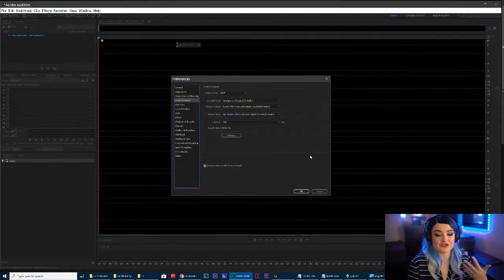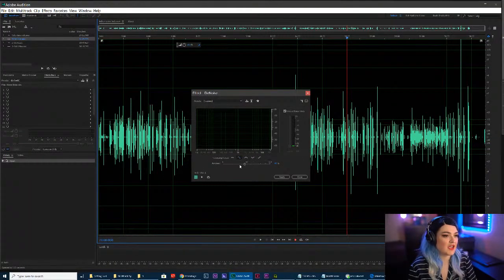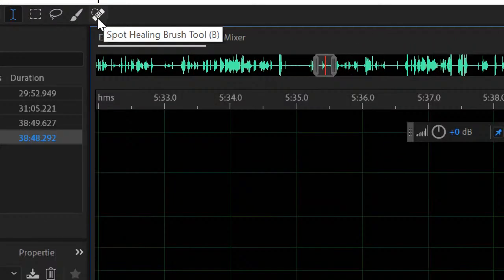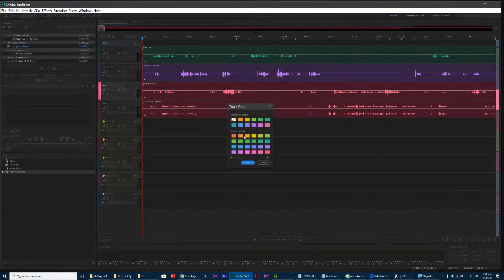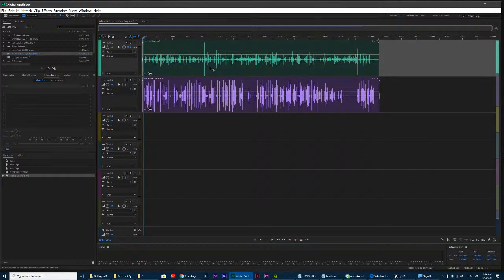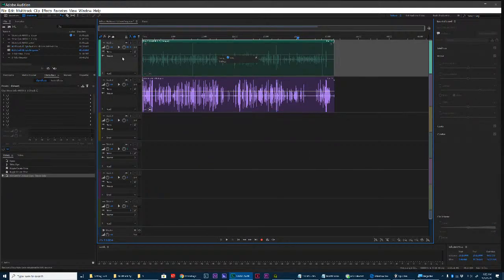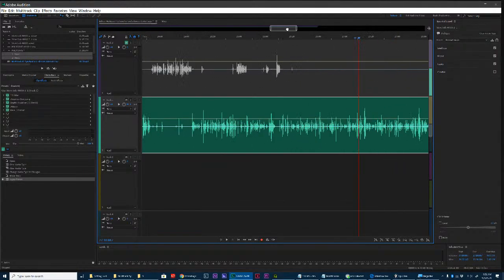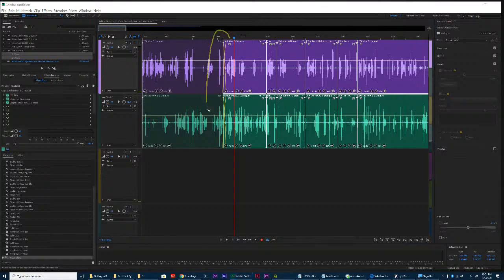Start Your Podcast with Valentina Vee and co-host Freddie Wong